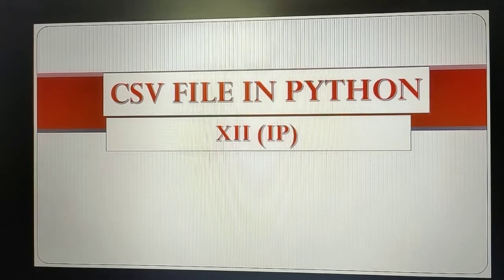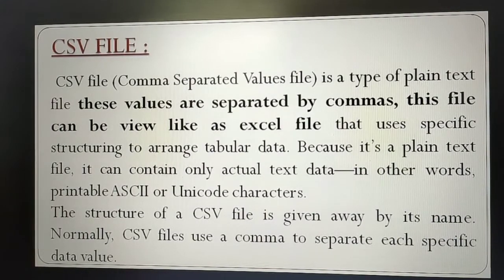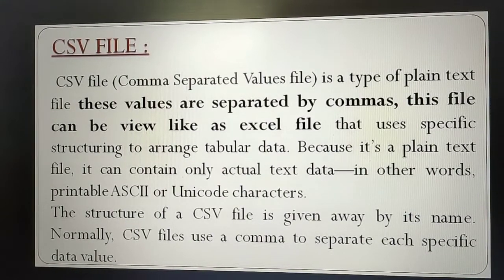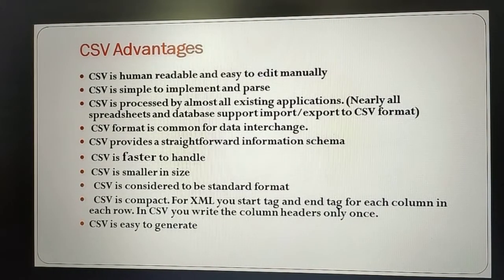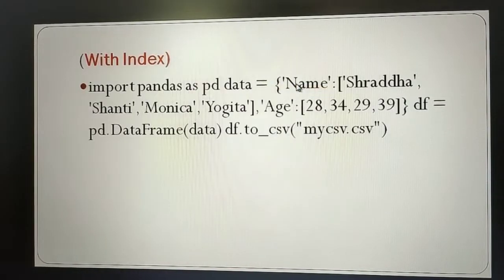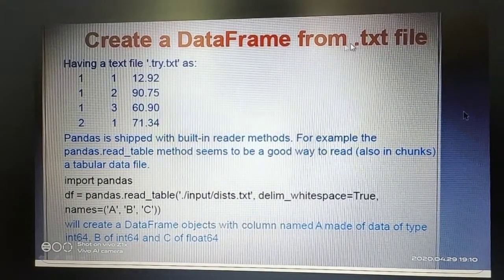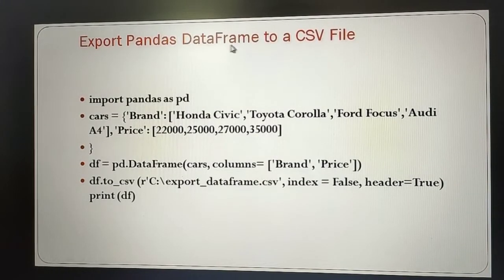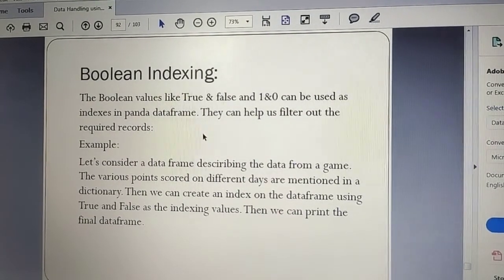CSV file in python